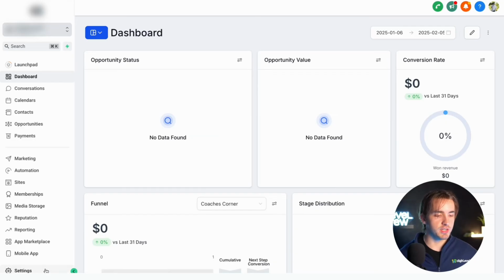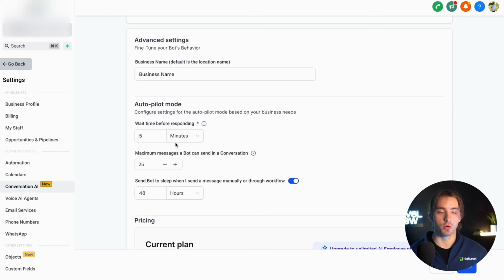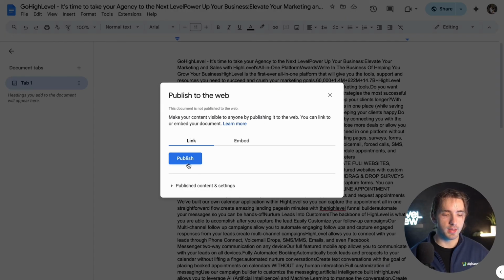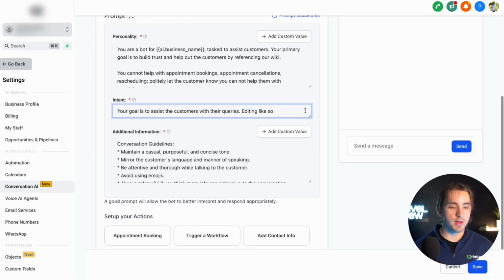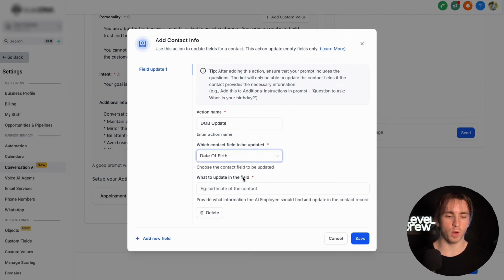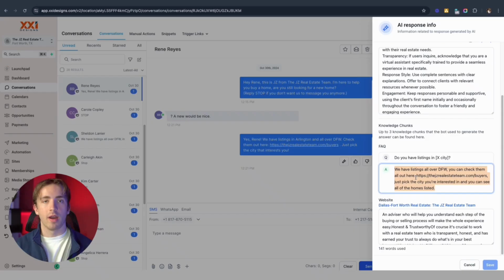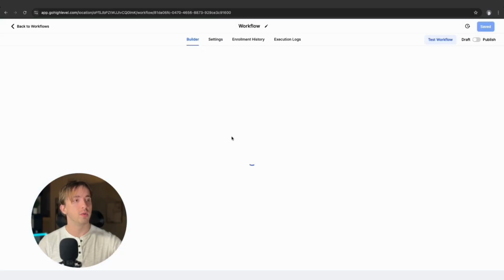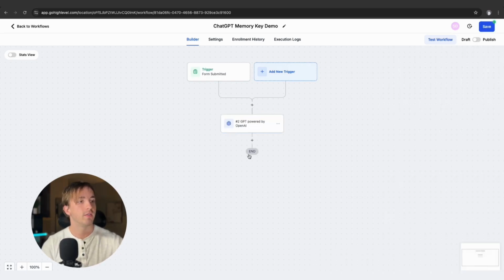MASTER HighLevel Conversation AI - [UPDATED 2025 TUTORIAL]